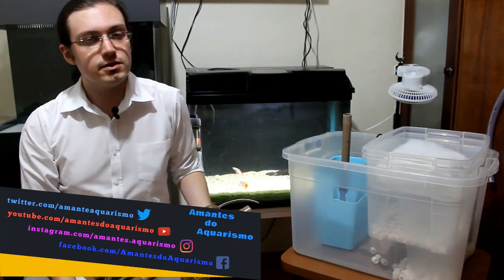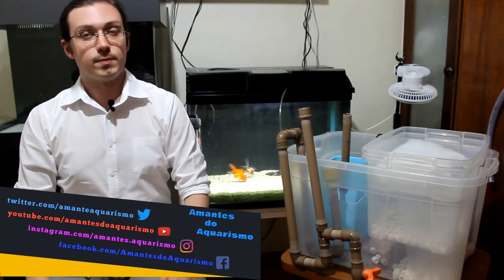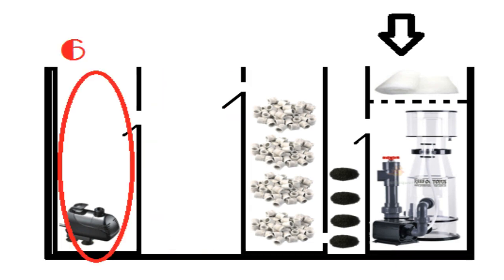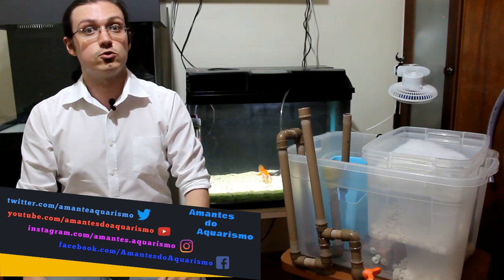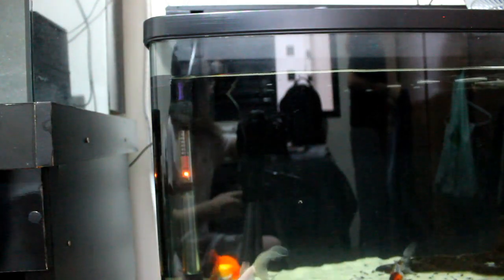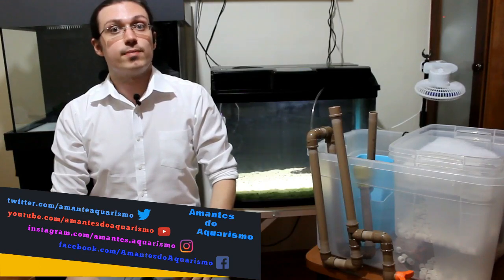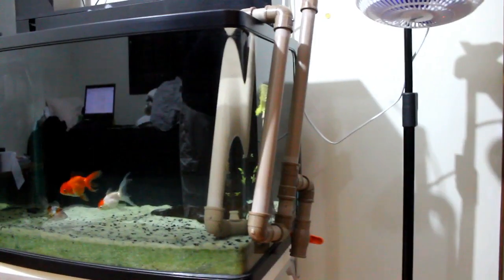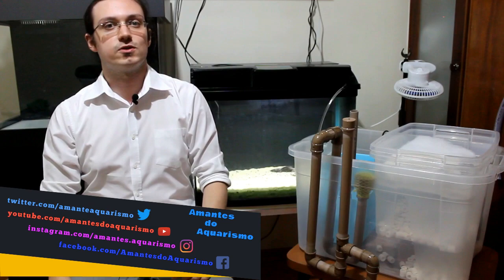Como fazer o MELHOR filtro CASEIRO para AQUÁRIOS!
Veja como fazer o MELHOR filtro caseiro para AQUÁRIOS! Esse filtro chama-se Sump e o sistema de descida de água chama-se overflow. E o melhor: sem furar o aquário e com BAIXÍSSIMO custo em um passo a passo completo!

Muitas pessoas ficam com medo de montar um sump caseiro por causa da colagem de vidros, espaço ou preço. ESQUEÇA esse medo pois mostraremos como escolher todos os itens para seu aquário, além de oferecer materiais com baixíssimo custo!

O filtro que estamos ensinar a montar equivale ao preço de um hang on, porém, com uma eficiência, no mínimo, de 10 vezes maior na filtragem!

Além disso, mostramos um projeto tanto para água doce quanto aquário marinho.

Como escolher a caixa principal do SUMP:

Aquários de 0 a 100 litros: Caixa de 60 litros
Aquários de 101 a 300 litros: Caixa de 80 a 100 litros
Aquários de 301 a 500 litros:  2 Caixa de 60 litros
Aquários de 501 a 700 litros: 1 caixa de 100 litros + 1 caixa de 60 litros
Aquários de 701 a 900 litros: 2 caixas de 100 litros OU 3 caixas de 60 litros
E assim por diante

Como escolher os canos e a bomba (Citamos a utilização de canos de 1.25" e 2" no vídeo, porém, usem de ATÉ 1". Para aquários maiores, usem múltiplos sistemas de overflow):

Aquários de 0 a 50 litros: Canos de 1/2 e bomba de 450l/h
Aquários de 51 a 100 litros: Canos de 3/4 e bomba de 1000l/h
Aquários de 101 a 200 litros: Canos de 1" e bomba de 1500l/h
Aquários de 201 a 300 litros: Canos de 1" + Canos de 1/2 e bomba de 2500l/h

IMPORTANTE: Para aquários de 300 ou mais litros, ENTREM EM SITES DE AQUARISMO, COMO O REEFCLUB, E TIREM DÚVIDAS SOBRE A MELHOR ESCOLHER DE CANOS, BOMBAS E CAIXAS POIS APESAR DE TERMOS DADO UMA ESTIMATIVA, PODE HAVER DIFERENÇAS NAS NECESSIDADES DE AQUÁRIOS GRANDES!! NÃO MONTE SEU SISTEMA ANTES DE FALAR COM PESSOAS QUE POSSUEM UM SUMP EM AQUÁRIOS DO MESMO TAMANHO QUE O SEU!!

ESTIMATIVA PARA AQUÁRIOS GRANDES (VARIA DE ACORDO COM VÁRIOS FATORES!):
Aquários de 301 a 400 litros: 2 Canos de 1" e bomba de 3500l/h
Aquários de 401 a 500 litros: 2 Canos de 1" + 1 Canos de 1/2" e bomba de 4500l/h OU duas bombas de 2000l/h
Aquários de 501 a 600 litros: 3 Canos de 1" e bomba de 5500l/h OU duas bombas de 2500l/h

Indique SEU número de celular pelos comentários para podermos adicionar em nosso grupo no whatsapp!